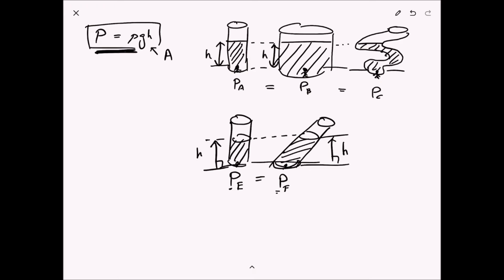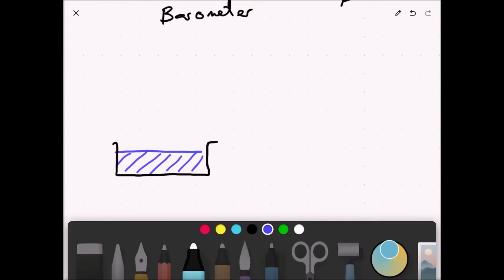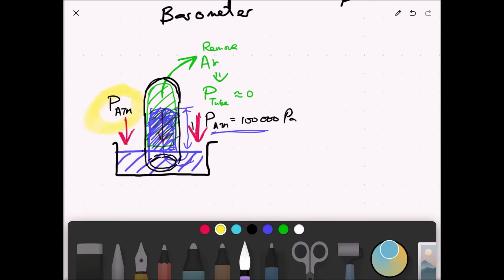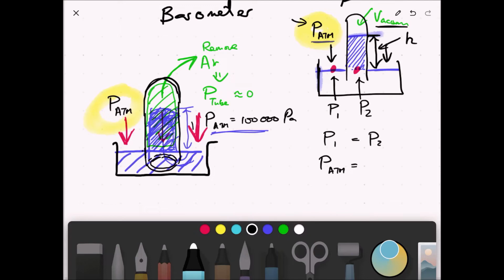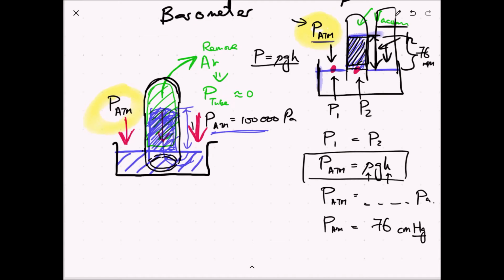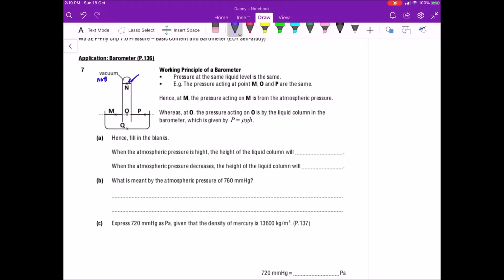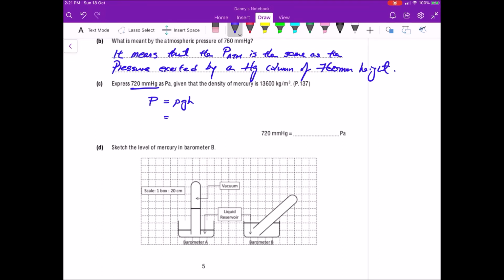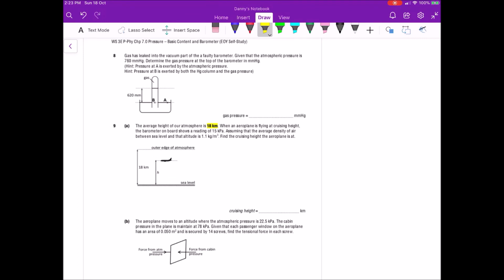WS 3E P-Phy Chp 7 Pressure - Liquid Pressure (Manometer)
To be used together with the SLS Package and WS7.0B